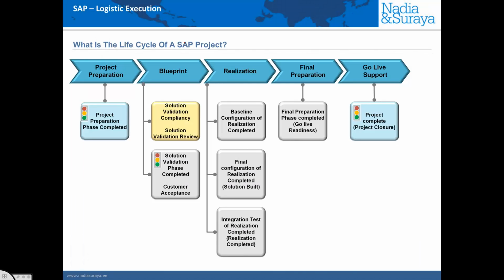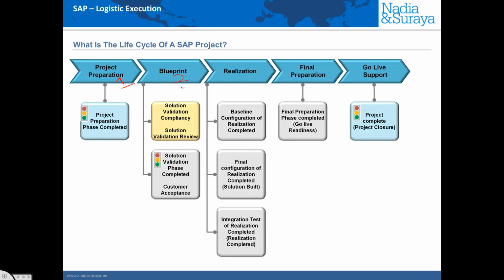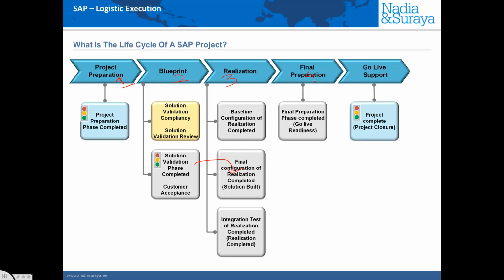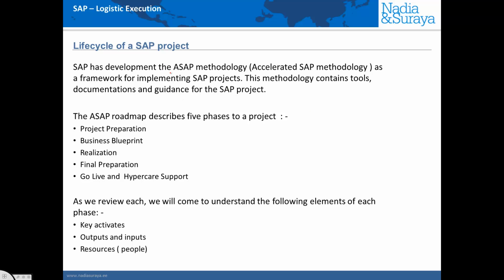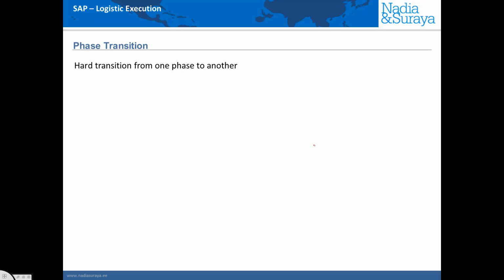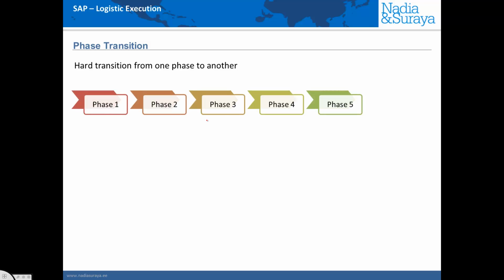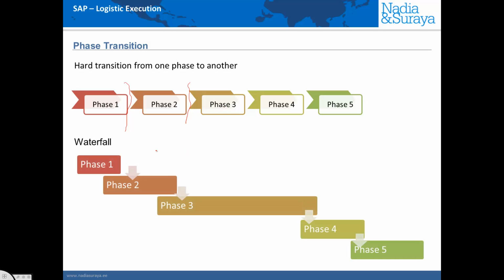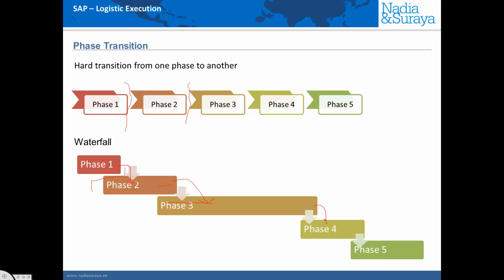The different phases in the lifecycle of a SAP project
This is an introduction to the lifecycle of a SAP project. The full course can be found